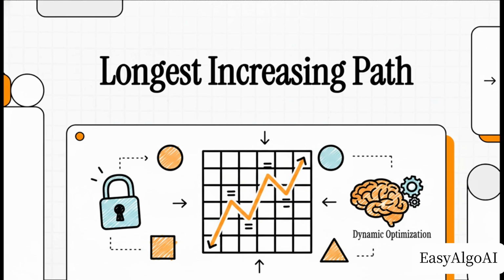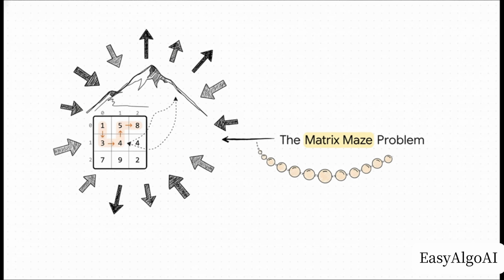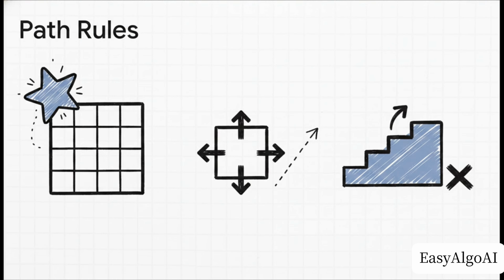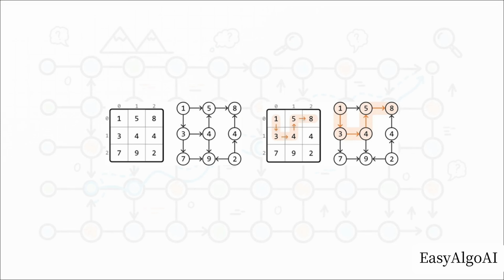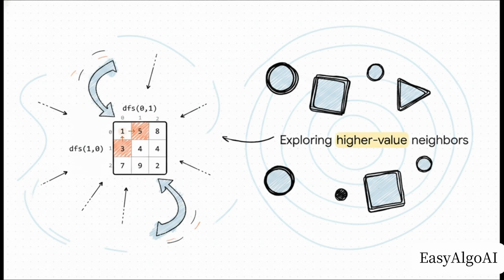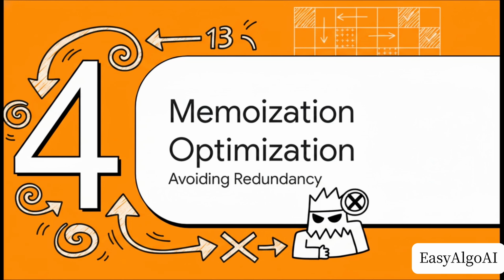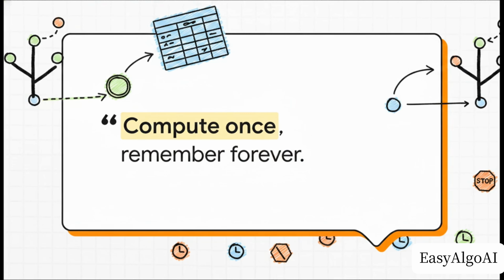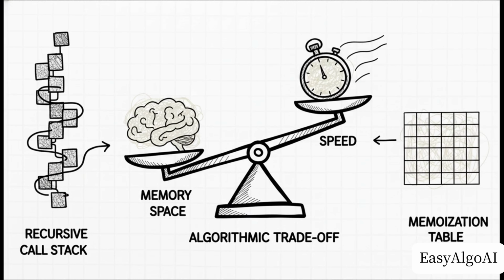LeetCode 329 - Longest Increasing Path in a Matrix | EasyAlgoAI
Want to master one of the most important hard-level Graph & Dynamic Programming interview problems? In this video, we break down LeetCode 329: Longest Increasing Path in a Matrix step by step and understand how to efficiently find the longest increasing path using DFS + Memoization (DP).

🎯 In this video, you’ll learn:

Converting Matrix problems into Graph intuition
DFS traversal explained simply
Memoization / Dynamic Programming optimization
Exploring 4-directional movement
Avoiding repeated computations

This is one of the most important advanced Matrix & Graph interview problems and helps strengthen your understanding of DFS, Dynamic Programming, Memoization, Graph traversal, and Matrix-based problem solving.